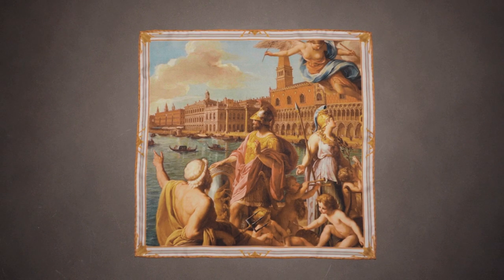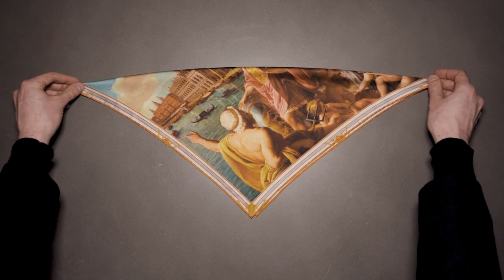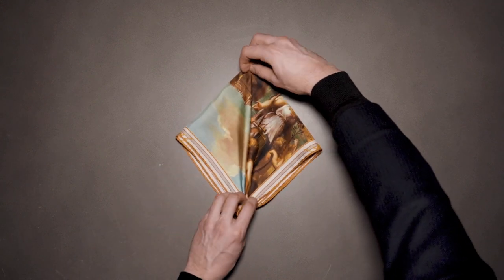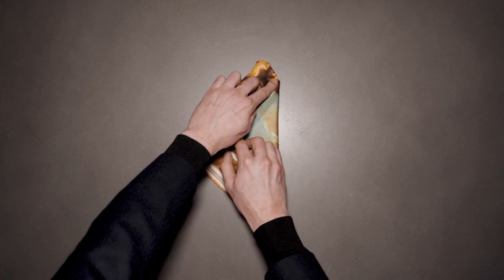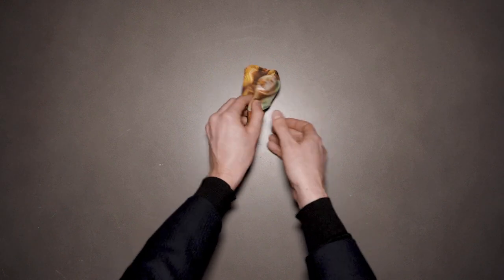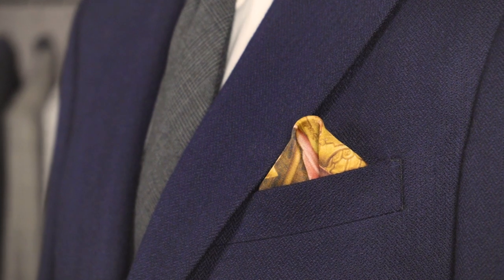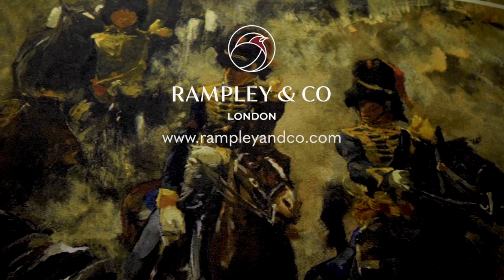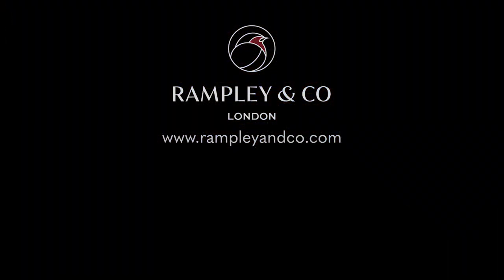The Winged Puff Fold - How To Fold A Pocket Square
What we love about pocket squares is their versatility and how the different colours and textures can totally transform the look of a jacket. How you fold a pocket square determines whether it adds a subtle accent, or can be a flamboyant addition of colour which becomes the focal point of your outfit.